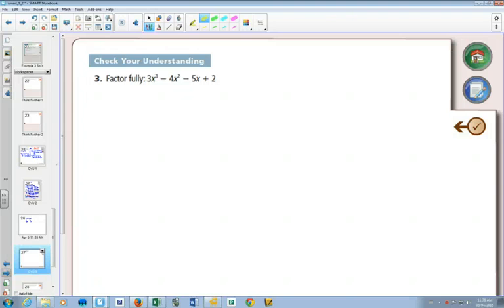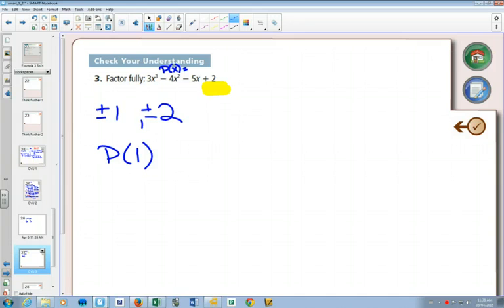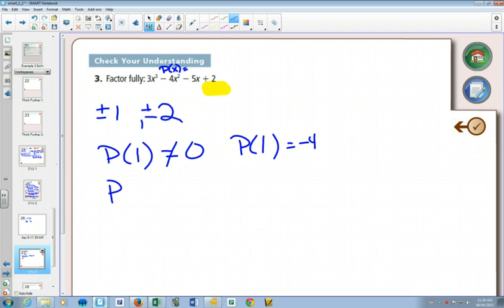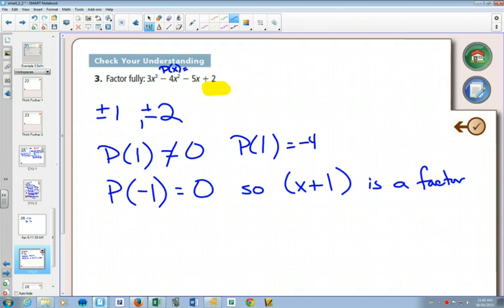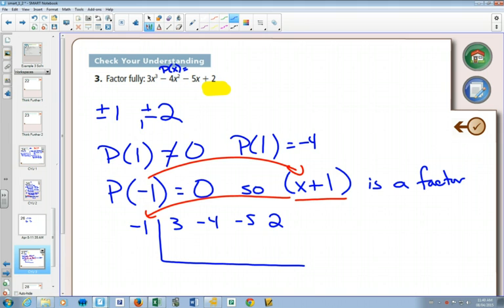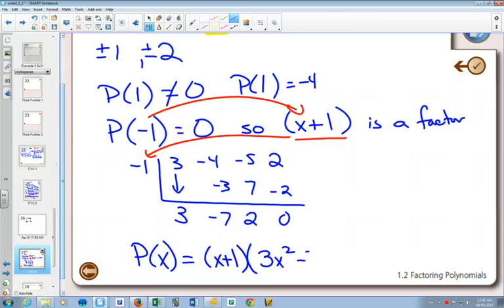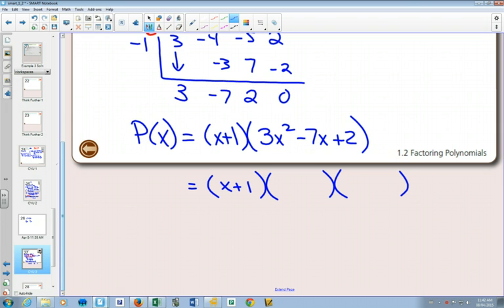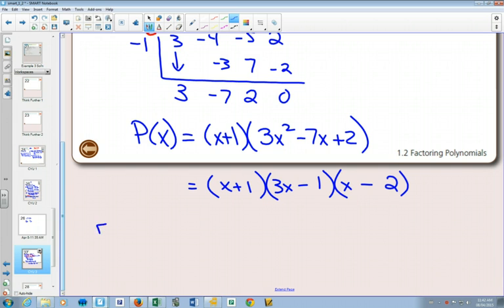40SP 1 2 Example 3